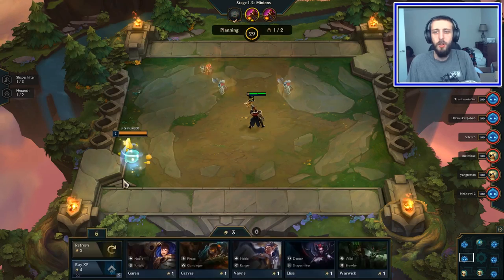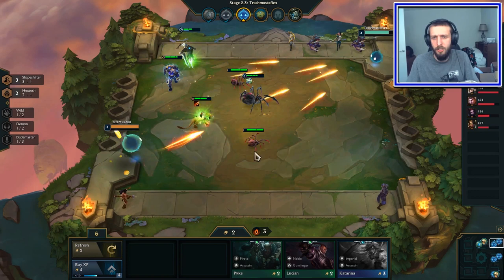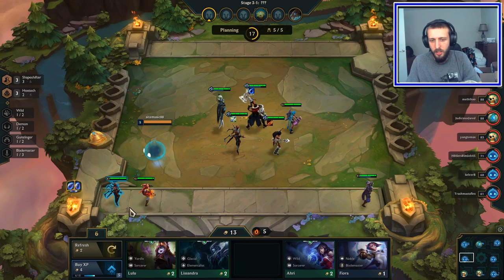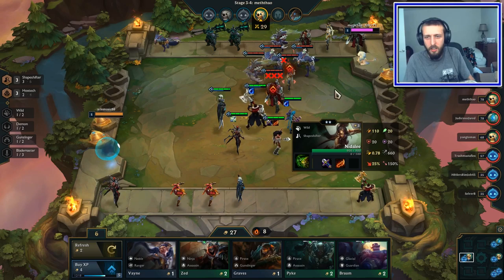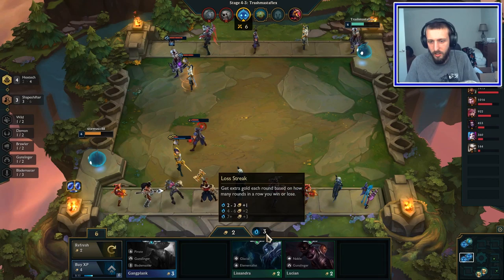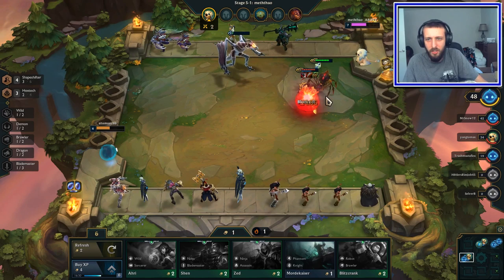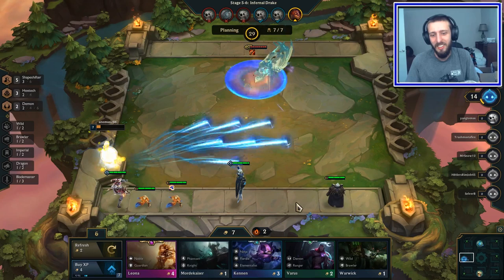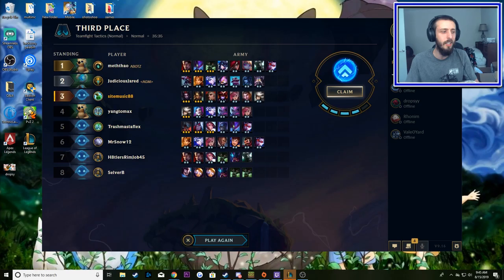Hextexh And Shapeshifter Fun | Team Fight Tactics | League Of Legends Auto Chess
Today we start our minecraft sevtech adventure!